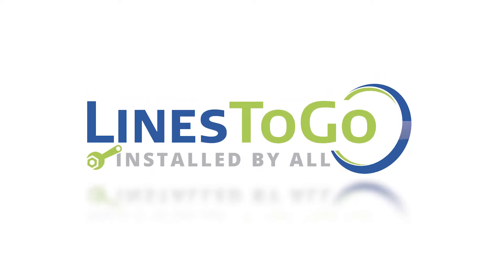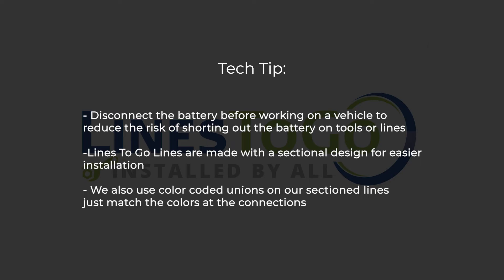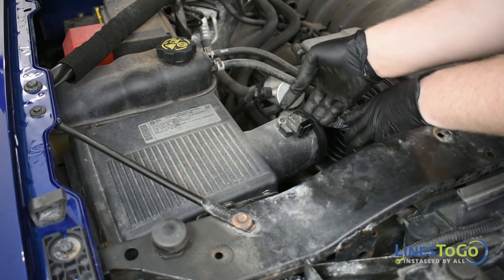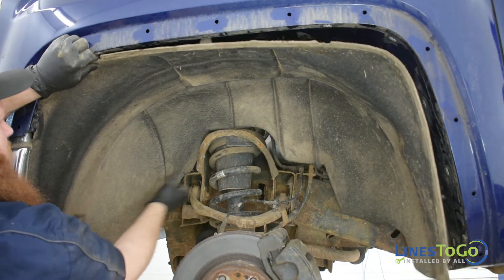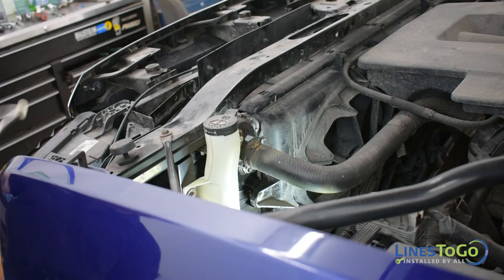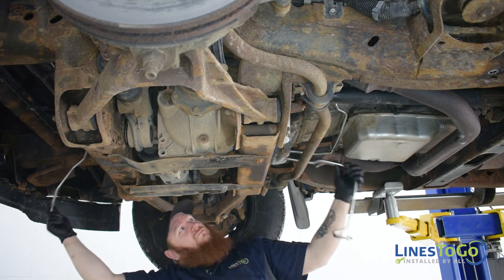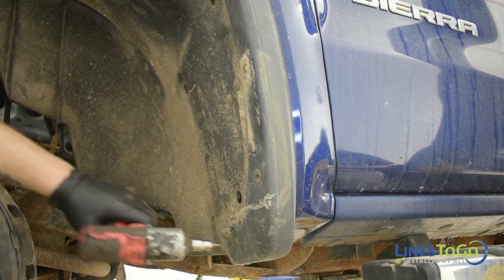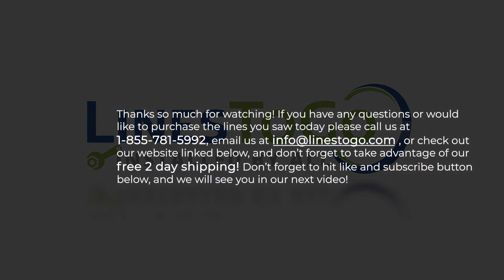How to Install 2014 Chevrolet Silverado and GMC Sierra 1500 Transmission Lines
*PLEASE NOTE - we have discovered that this video is only applicable for 2014 Chevrolet/GMC Silverado/Sierra 1500 5.3L, 6.2L